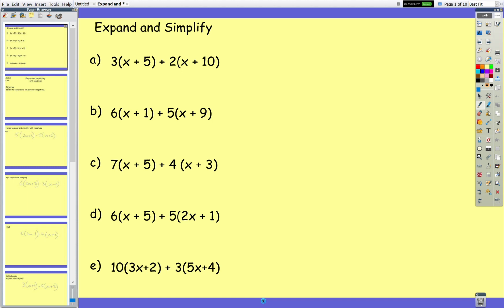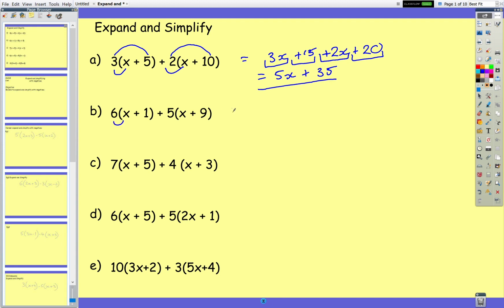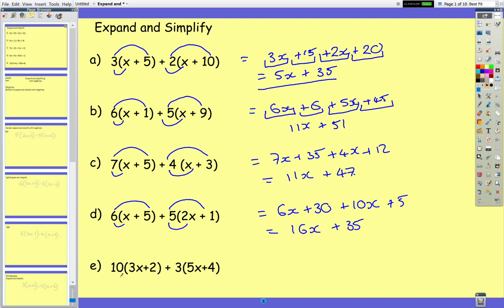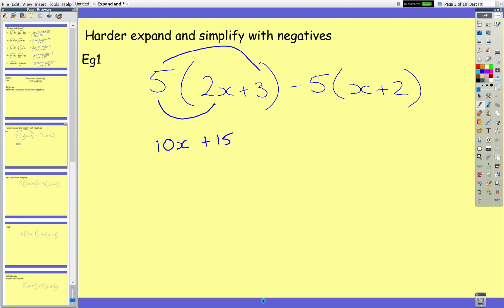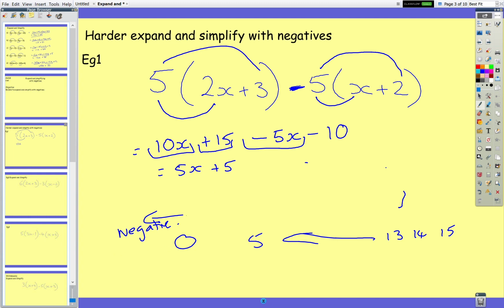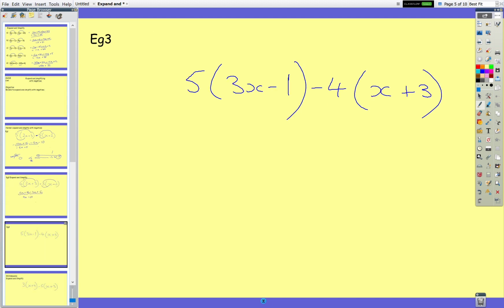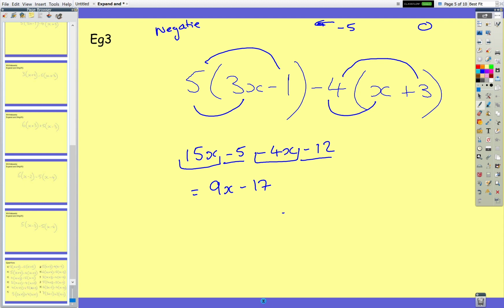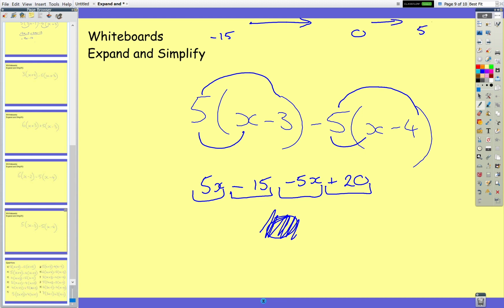expand and simplify